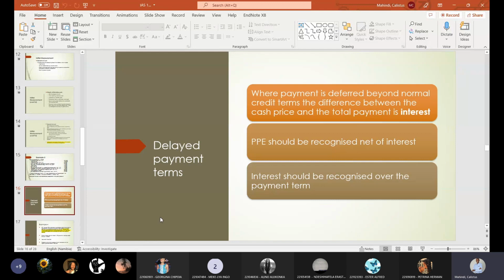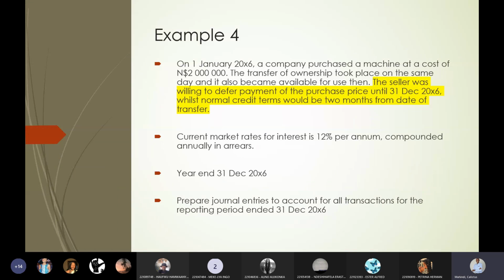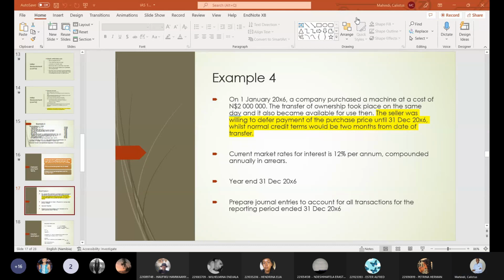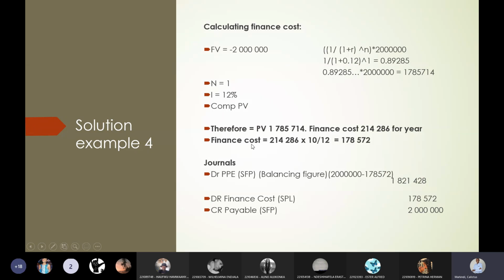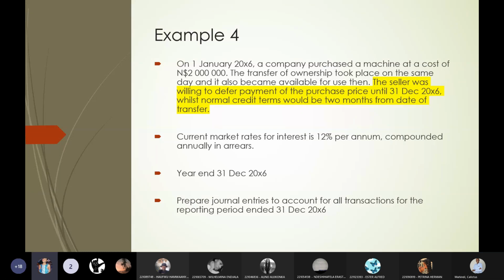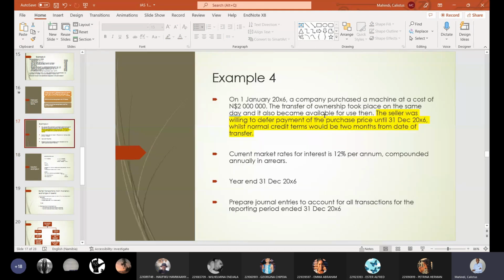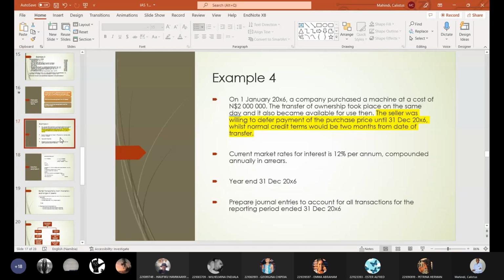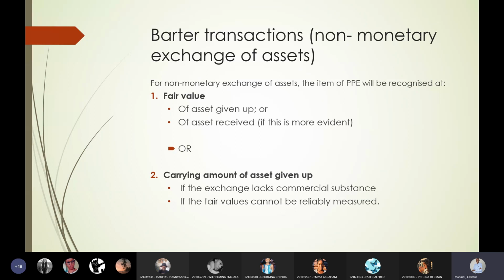IAS 16 Part 1 Delayed payments NUST